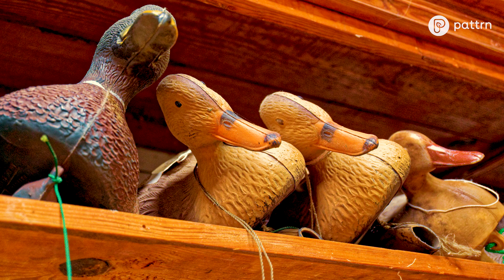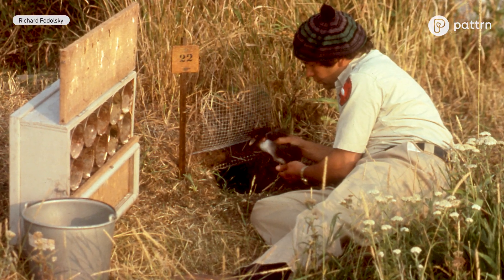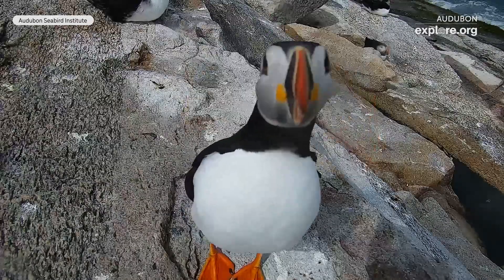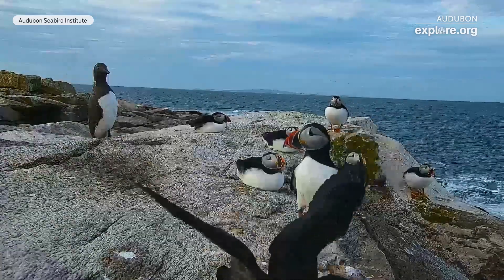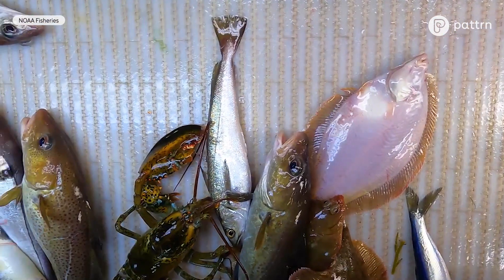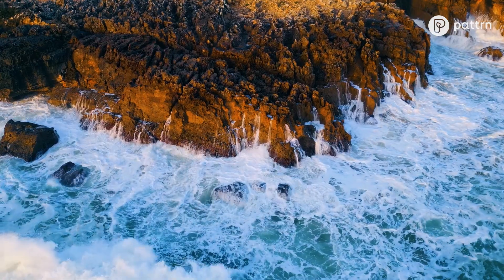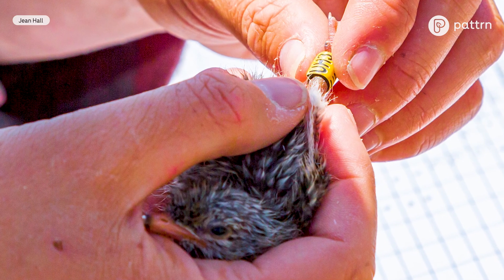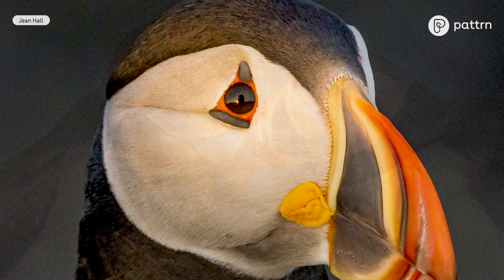Project Puffin: How puffins are making a comeback in Maine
Populations of Atlantic Puffins have been rapidly declining.  So much so that the seabird is rated as vulnerable by the IUCN.  But in Maine, they are making a comeback.  Here's how the state went from less than a dozen puffins to nearly 3,000.

We’re Pattrn.